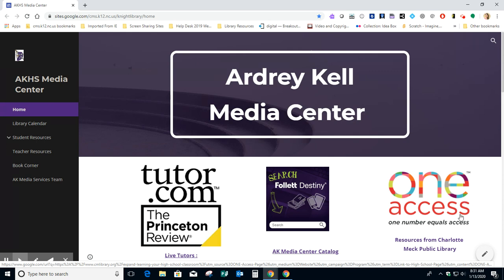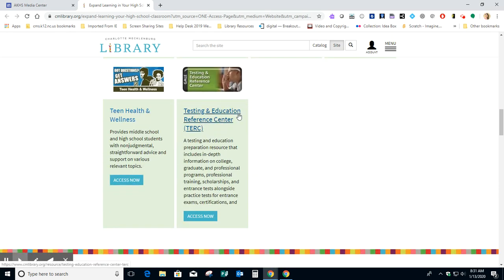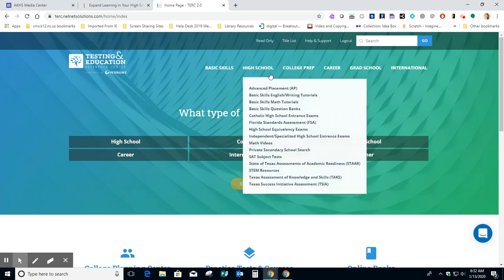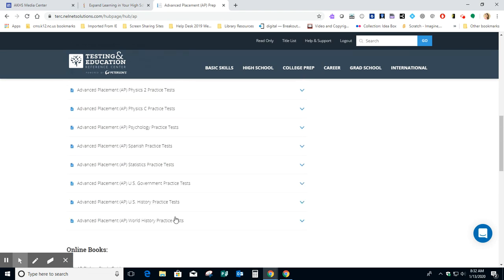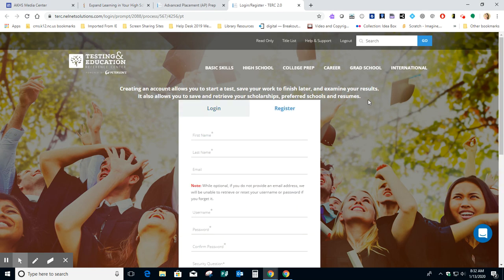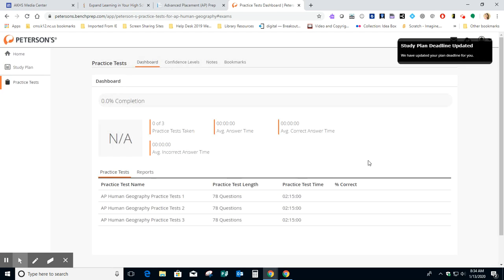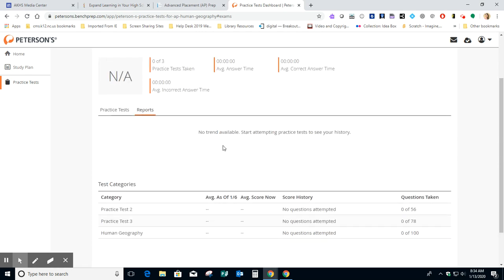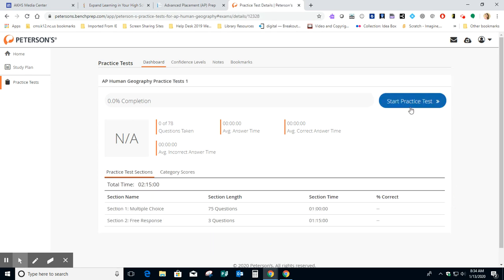Testing & Education Reference Center Tutorial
This video gives students and staff an overview of how to access the Testing & Education Reference Center through ONE Access. The presentation also gives a brief tutorial on how to access AP practice exams.